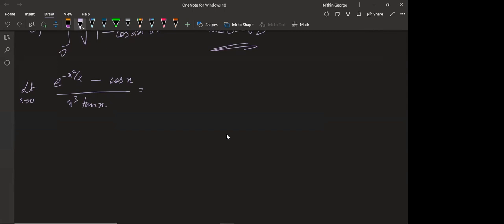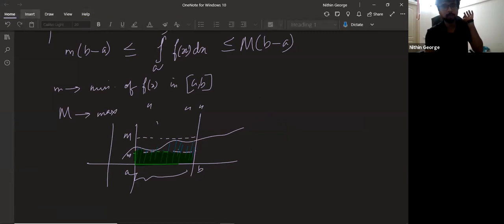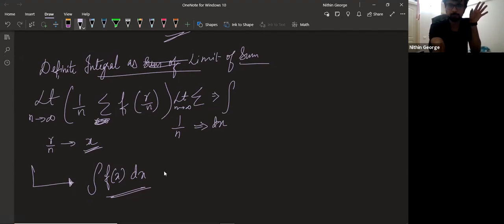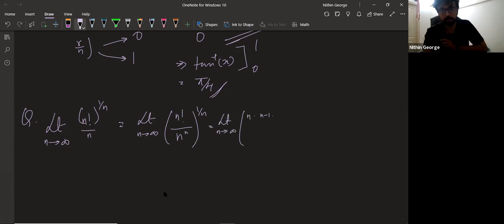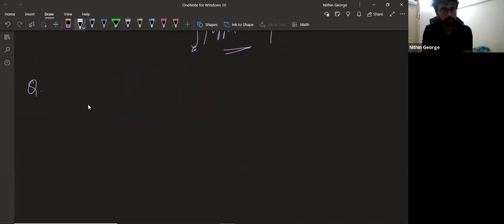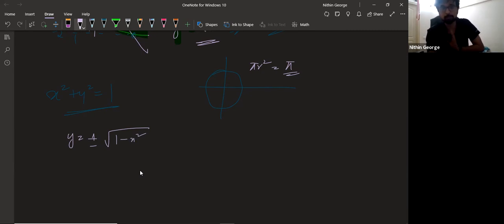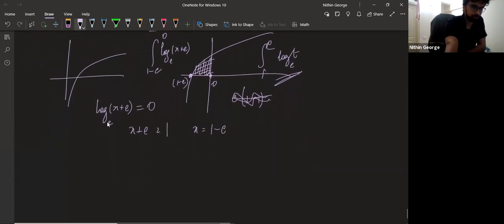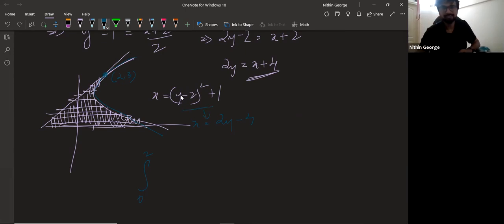XII JEE Math 19th Feb 2021